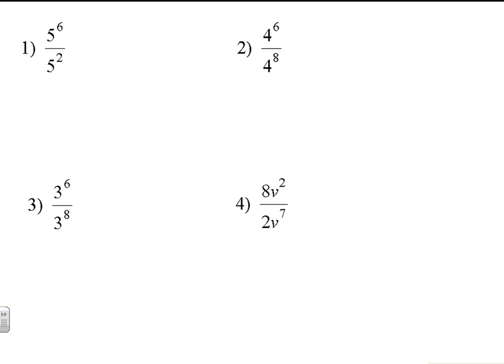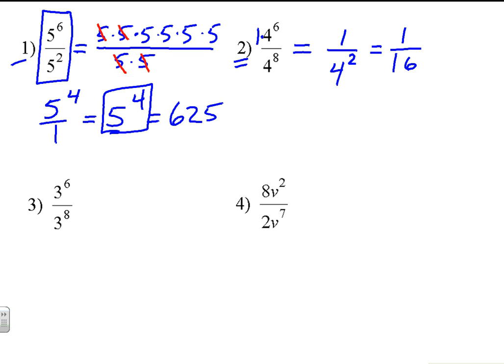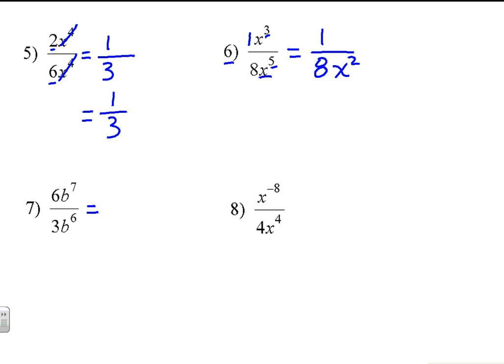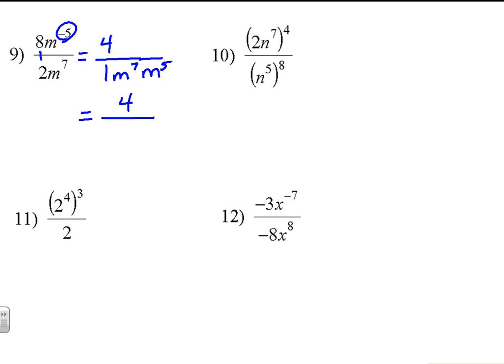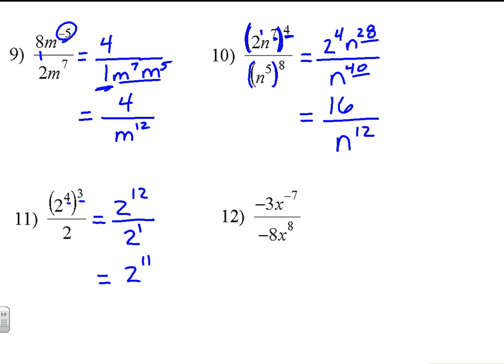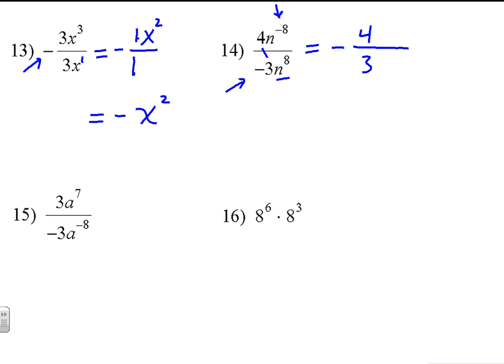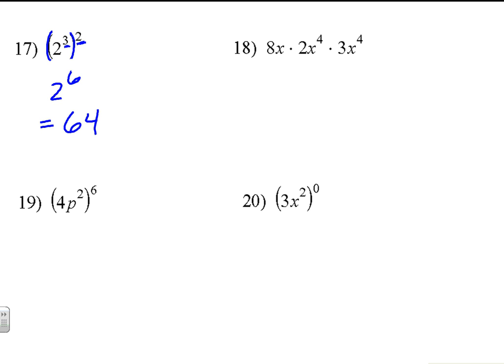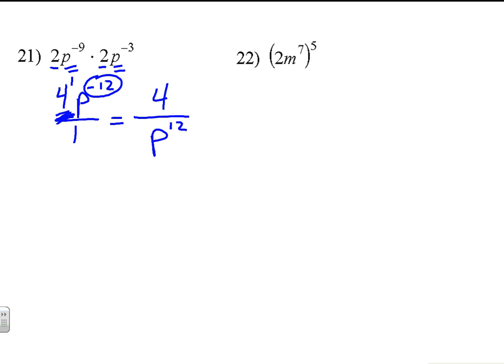8 4 Exponents with Division